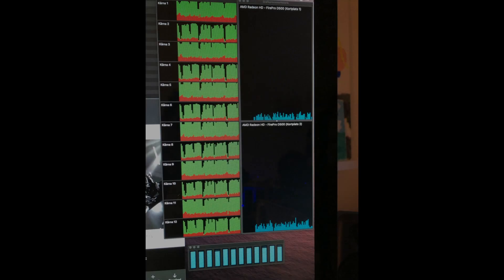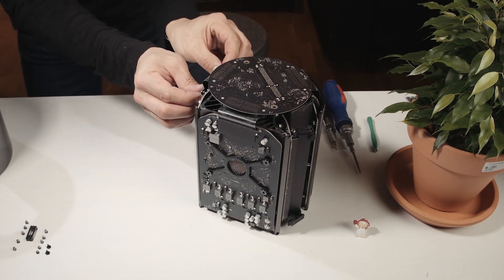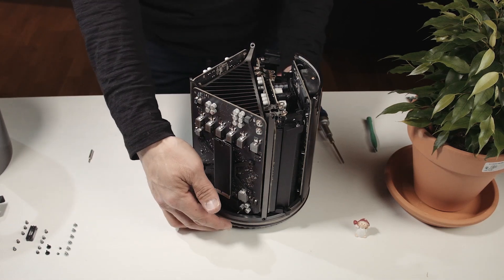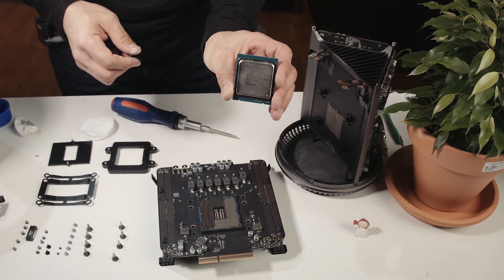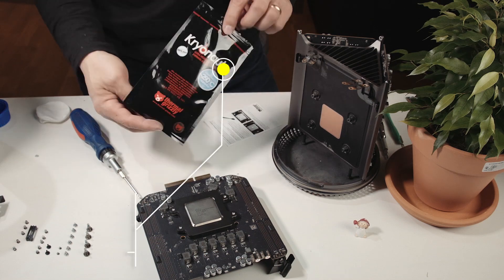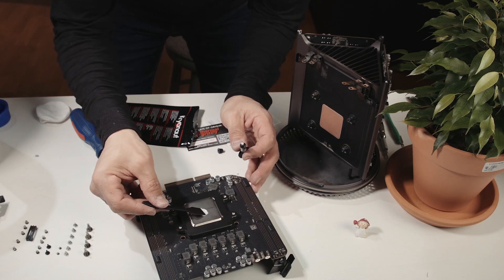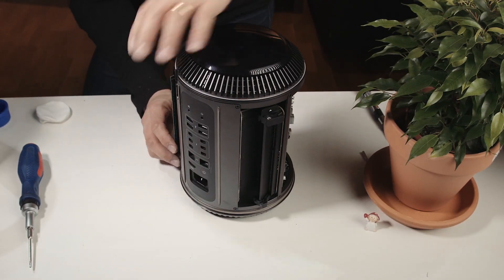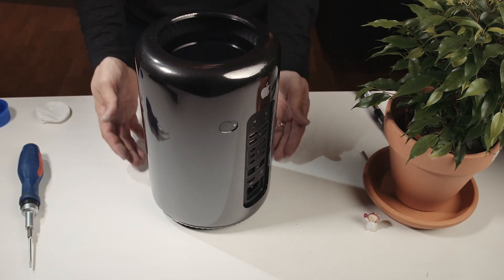Is the Mac Pro Trashcan 2013 Still worth it in 2020 | Upgrading the CPU to a 10 Core Xeon E5 2690 v2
In this video I will answer the question whether the Mac Pro Trashcan is till worth it for video editing in 2020. It includes a complete tutorial on how to replace the original 6 Core CPU and finally some benchmarks in Geekbench 5 with the new CPU. The new processor is a Xeon E5 2690 v2 that I bought for 200 Euros. I used Thermal Grizzly's Kryonaut Thermal Paste for the CPU and Heat sink (9 euros).
Blackmagic Pocket Cinema Camera Original BMPCC ”Film” Picture Profile
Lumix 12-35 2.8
Final Cut Pro X using the plugin Filmconvert
Converting it to KD 5207 Vis3 35 mm Full frame
Benro Travel Angel Tripod
Replaced the original 6 Core Xeon E5 1650 v2 with a brand new 10 Core Xeon E5 2690 v2
Mac Pro 2013 with 32 GB Ram and Dual D500 GPUs